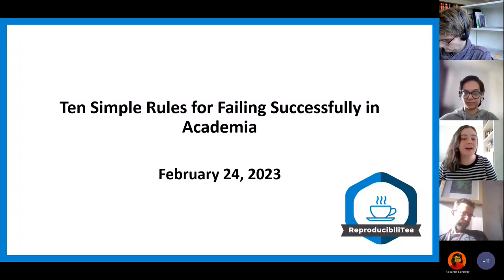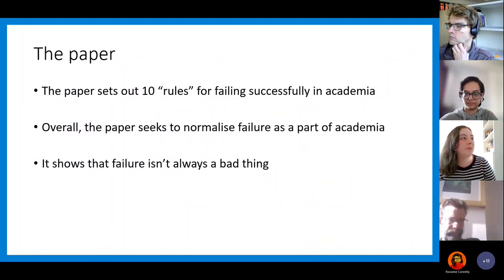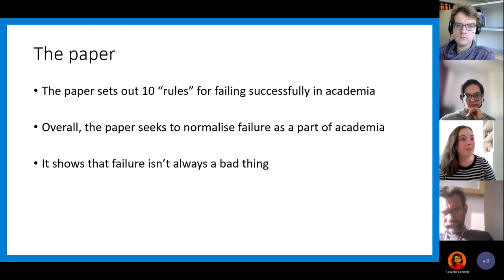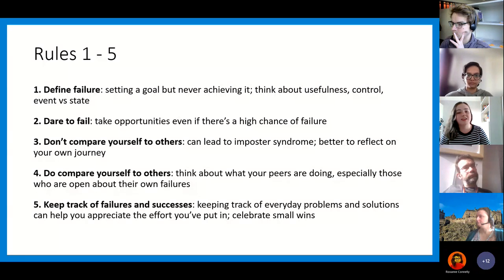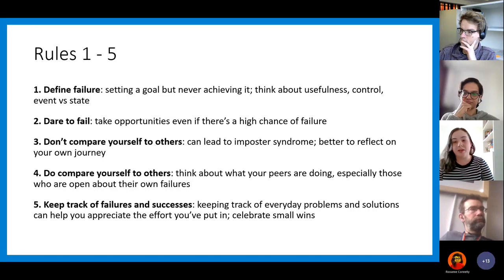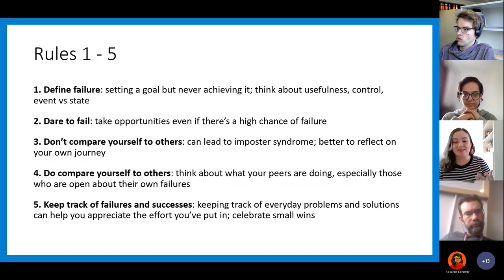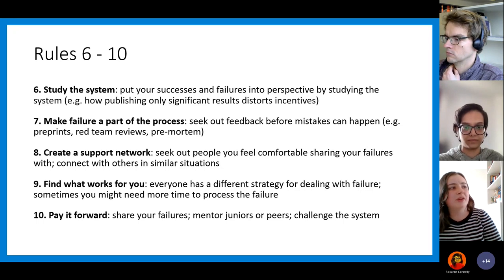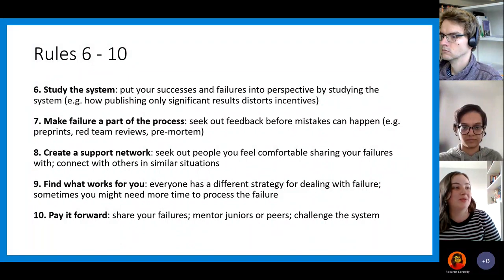10 simple rules for failing successfully in academia | Emma Wilson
Our February ReproducibiliTea session was a discussion on the paper "Ten Simple Rules for Failing Successfully in Academia" by Gaillard et al. This paper offers valuable insights on how to handle failures and setbacks in an academic career and provides practical advice on turning failures into opportunities for growth and success.

The paper is available here (open access): Gaillard S, van Viegen T, Veldsman M, Stefan MI, Cheplygina V. Ten simple rules for failing successfully in academia. PLoS Comput Biol. 2022 Dec 15;18(12):e1010538. doi